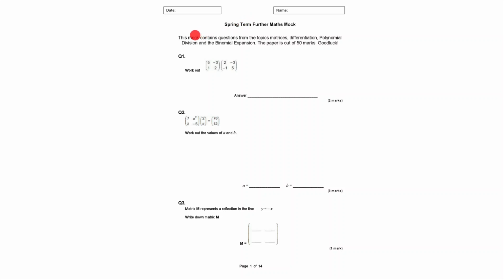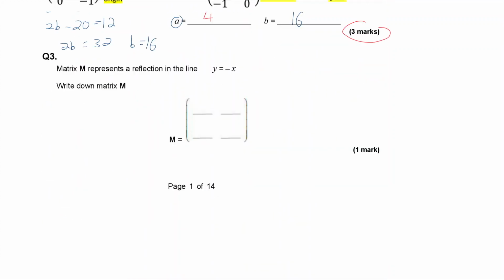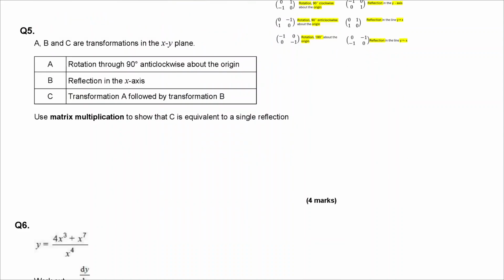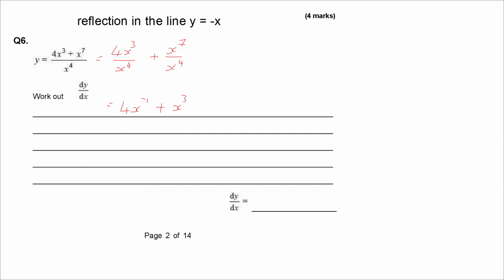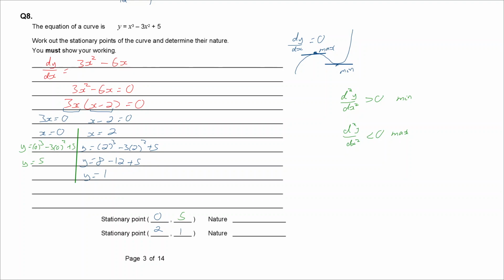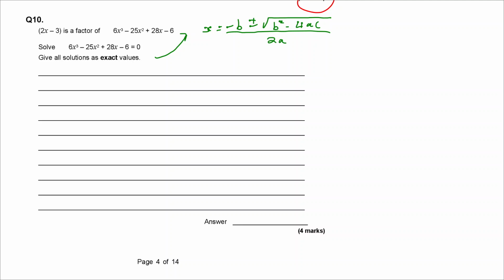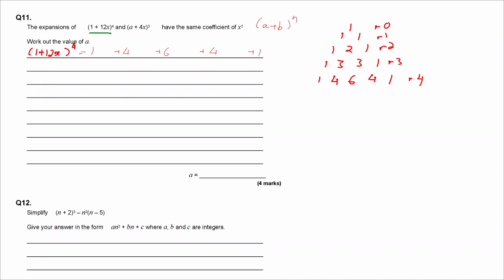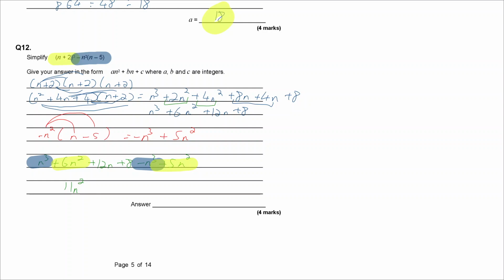Further Maths Spring Mock